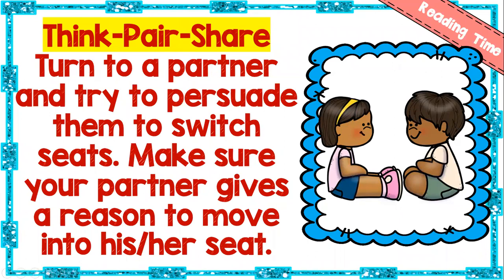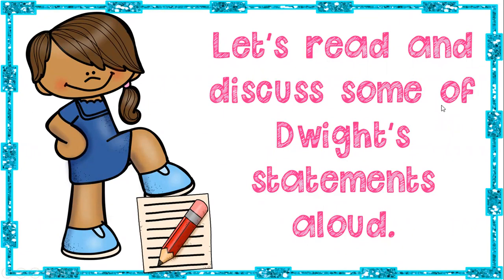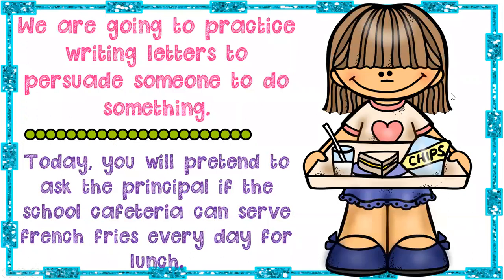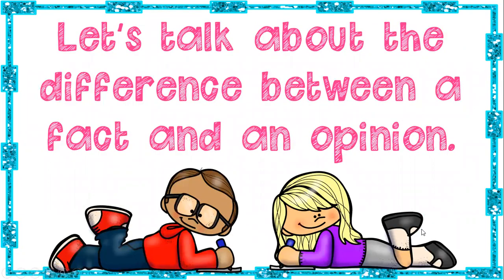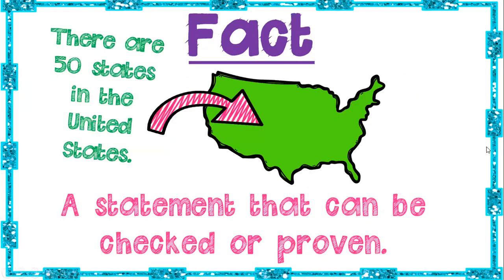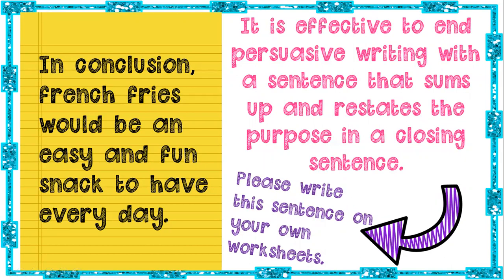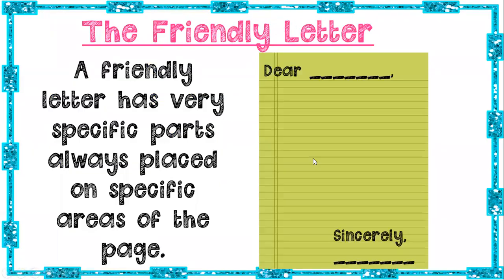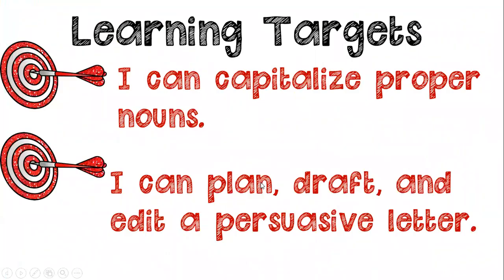ckla unit 4 ln 11 skills 2nd grade